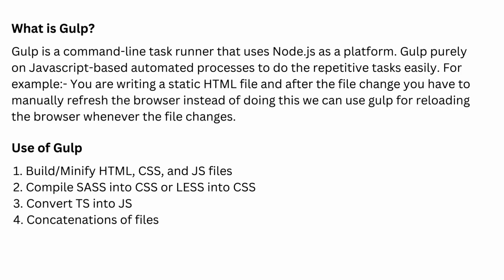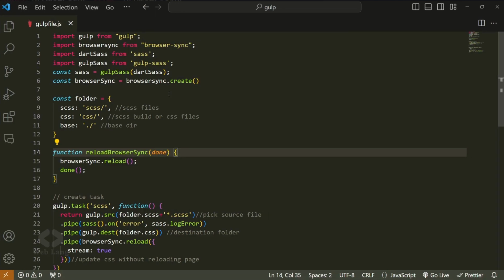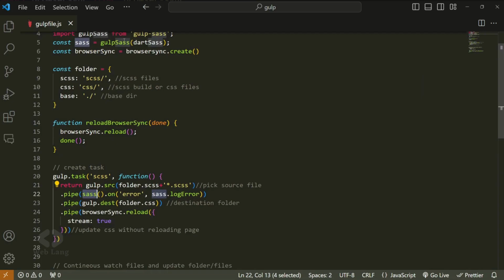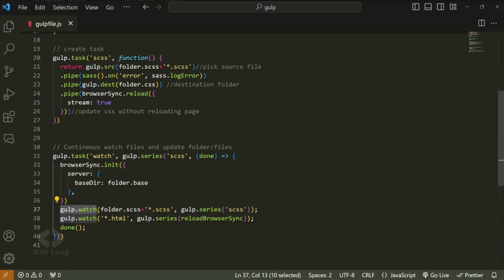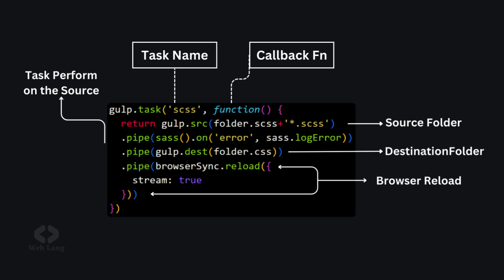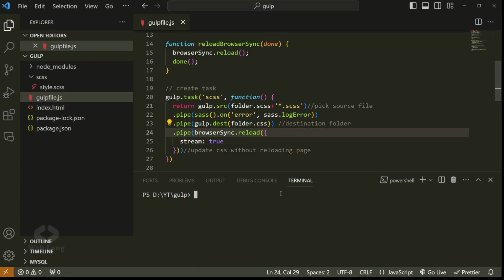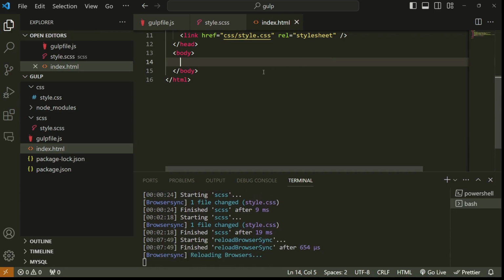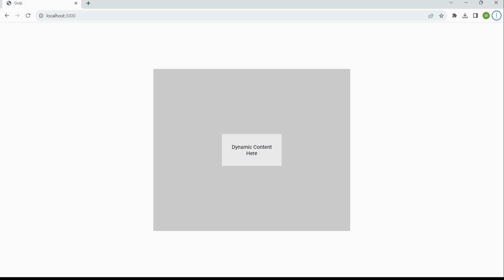Learn Gulp - Tutorial for Beginner | How to Setup Gulp | SASS Compiler | Web development tutorial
Learn Gulp Tutorial | How to set up Gulp for websites? | Task Runner | Task Builder | Gulp Crash Course | Gulp Js Crash Course | Gulp File Setup | Gulp 4 Setup | Gulp4 File Setup
You will learn how to automate all your web development tasks with Gulp.

For more queries, talk to me in the comment section and let me know how much you loved it.

⭐️ Course Contents ⭐️
⌨️ (0:00:00) Video Overview
⌨️ (0:00:12) What is Gulp?
⌨️ (0:01:16) Packages or Dependencies
⌨️ (0:01:31) How to Create Gulp File?
⌨️ (0:04:41) Gulp Task Detailed Explaination
⌨️ (0:06:17) Task Execution or Live Example

Gulp Task Execution
Setup Gulp File
Web development course
HTML file builder
Add dynamic html files
Includes html files
SASS compiler
Convert SASS into CSS
CSS builder
HTML file builder
Website course
Uses of Gulp
Gulp Task Runner
Gulp Task Builder
Gulp Task Automation
Gulp for Beginners
Gulp Task Automation for Beginners
Gulp Js Crash Course
Gulpfile Setup - Automate Your Code
Gulpfile Setup - Enhance Your Code
Browsersync + Sass + Gulp
Install Gulp by NPM
Compile SCSS to CSS using Gulp
Minify CSS and JS using Gulp
Gulp 4 Crash Course
Gulp From Scratch
Tutorial for beginners for web development
Tutorial for beginners for front end developer
Compile Javascript with Gulp
Webpack alternative
Gulp task builder
Gulp website builder
HTML tutorial
CSS tutorial
Javascript tutorial